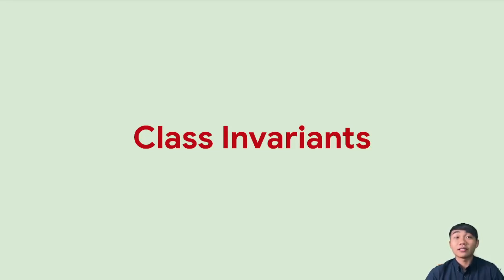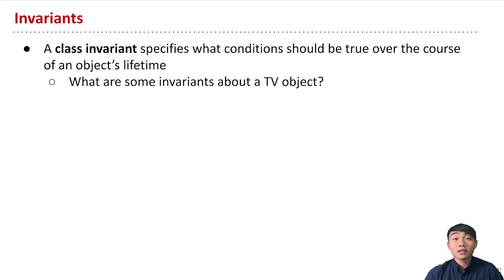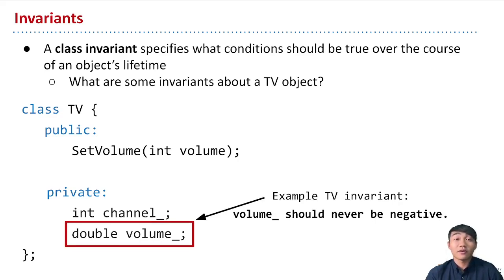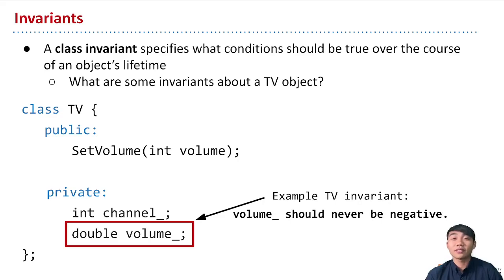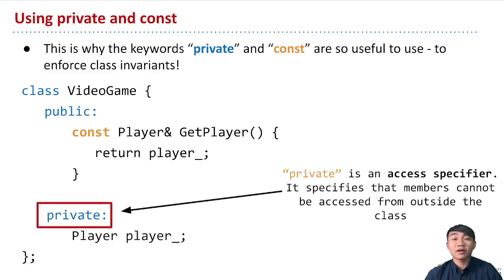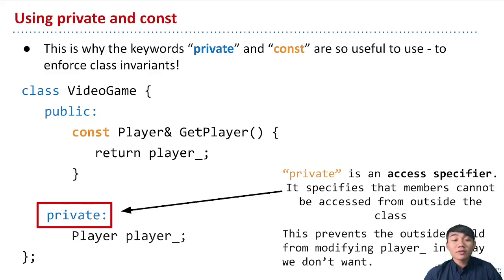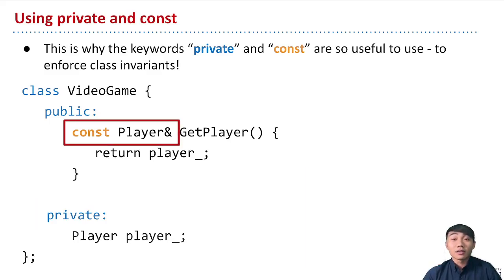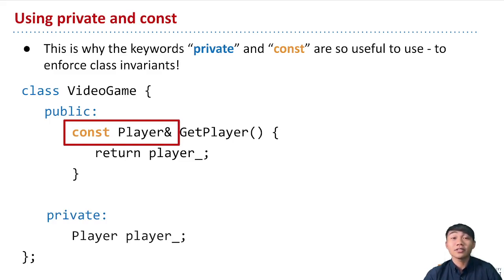CPSC121 Lecture 12.3: Class Invariants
Covers class invariants and how we use "private" and "const" to enforce them when designing classes.

Taught by JC "Joshua Caleb" Dy for CPSC121 at California State University at Fullerton, Fall 2022.